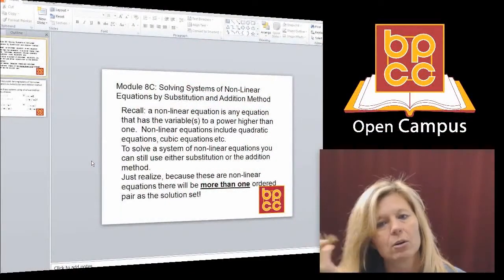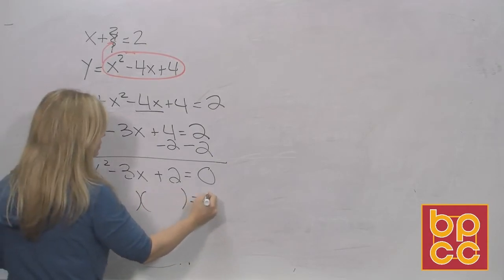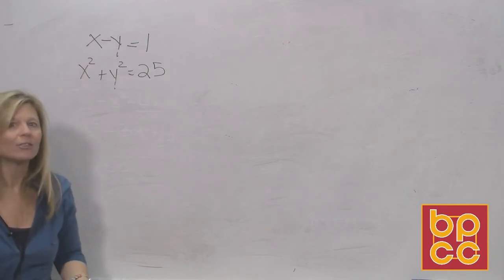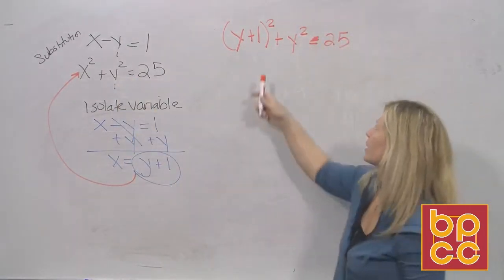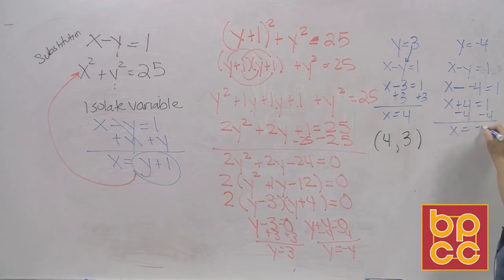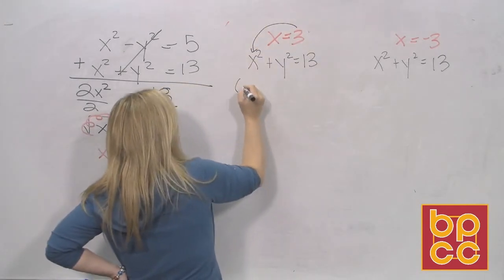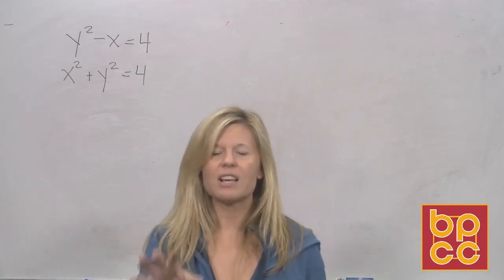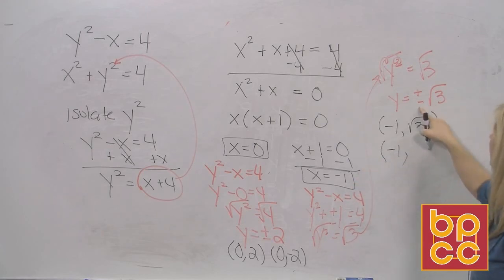Math 102 Module 8.3 - Solving Systems of Nonlinear Equations